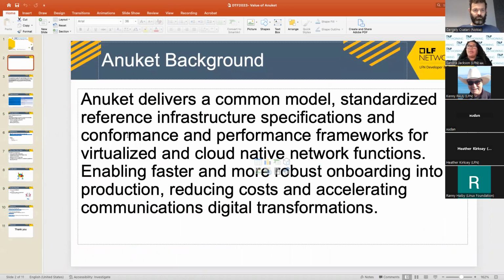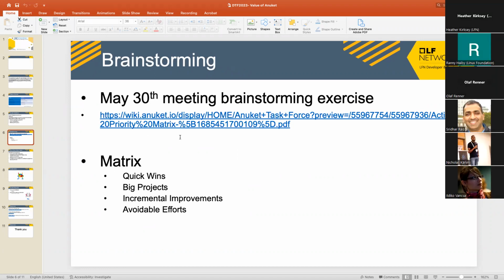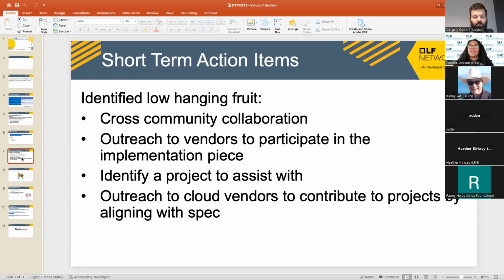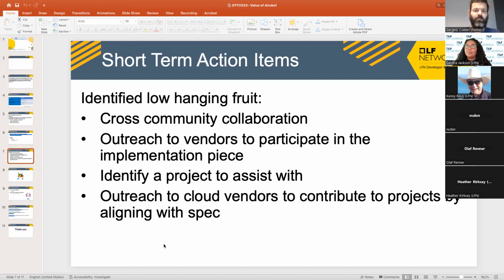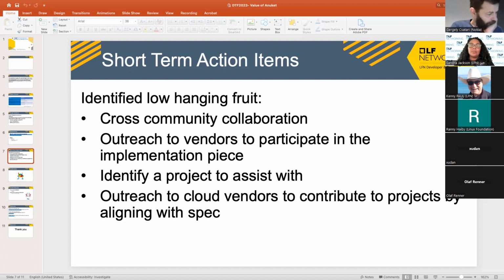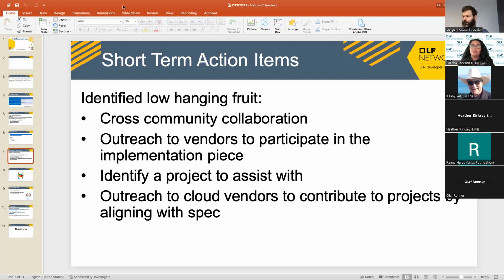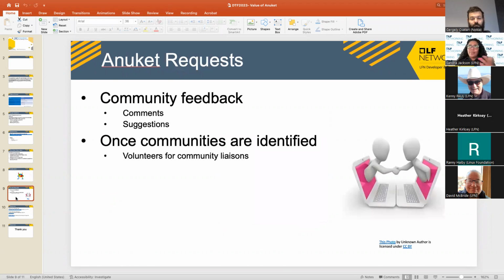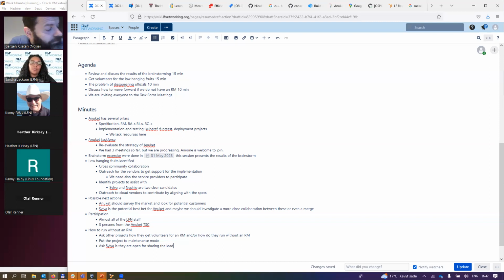Anuket: The Value of Anuket